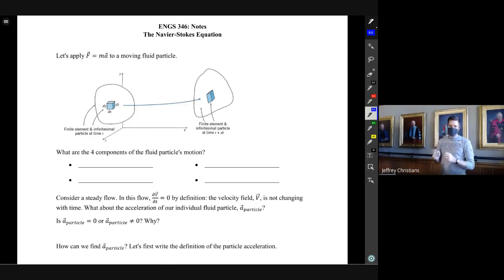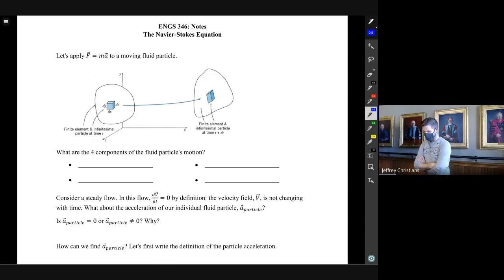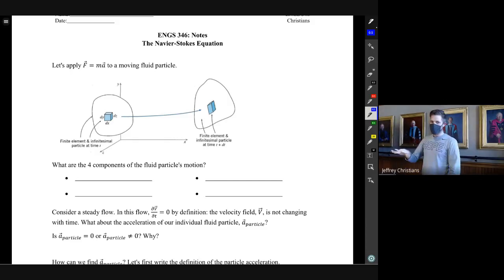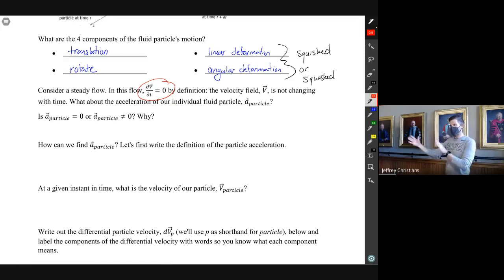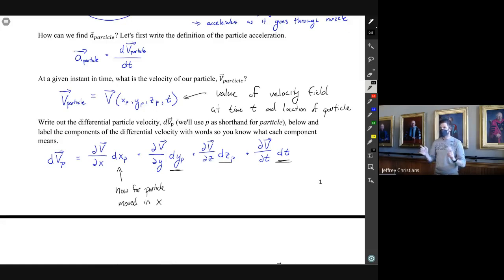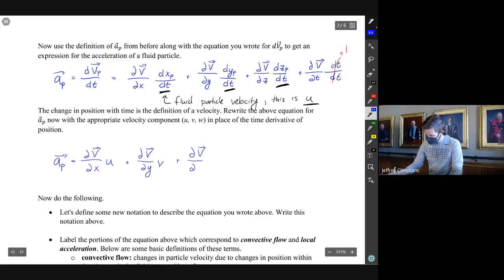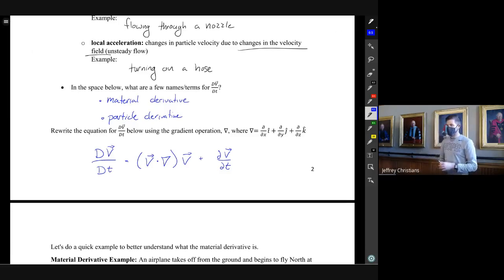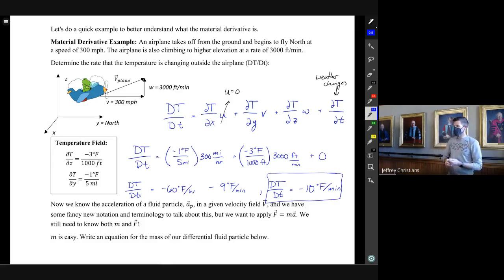ENGS 346 Fluid Mechanics_wk7_03-12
In this video lecture from Friday 3/12, we begin discussing F = ma for an individual fluid particle moving in a velocity field (deriving the Navier-Stokes equation).